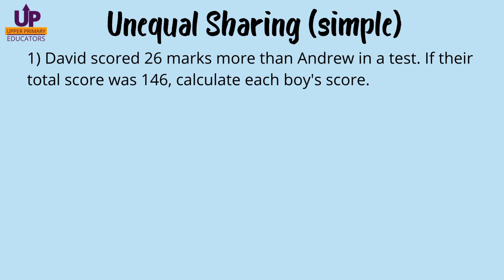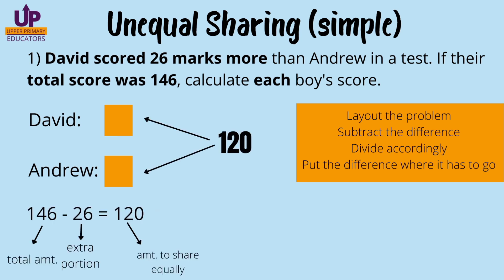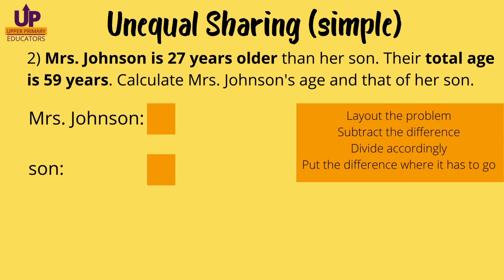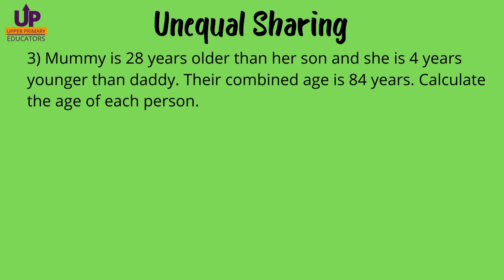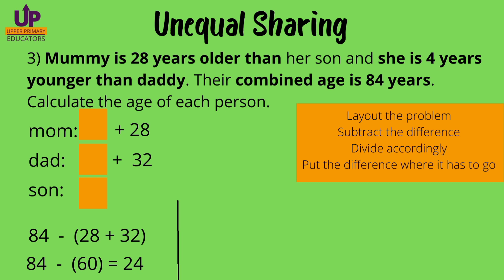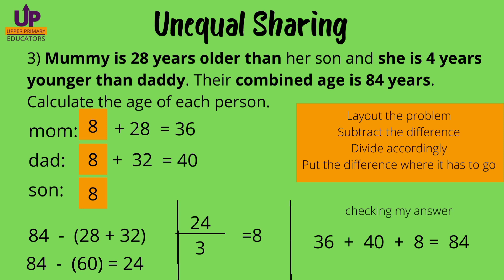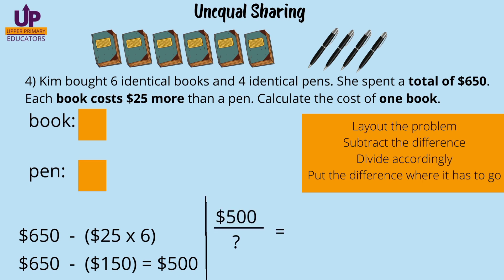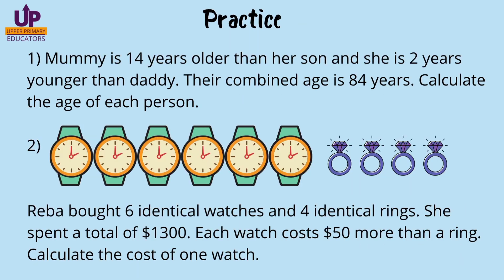Unequal Sharing (2022)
This video contains word problems involving unequal sharing.